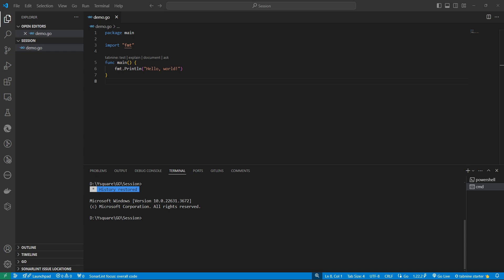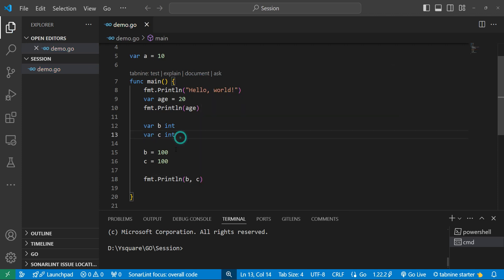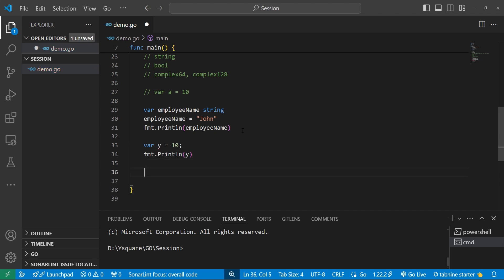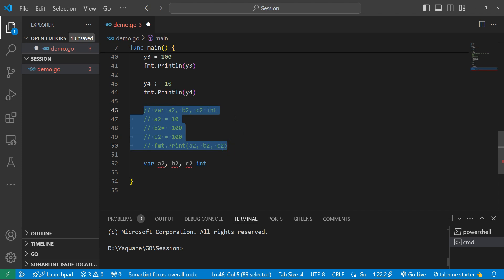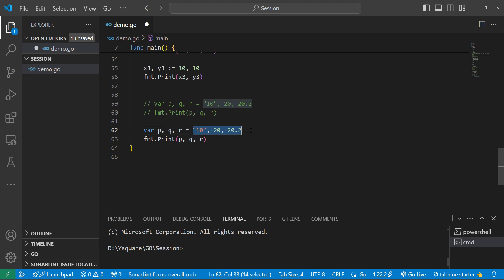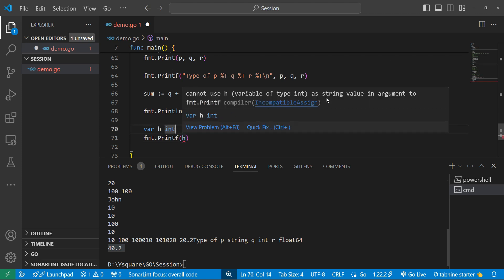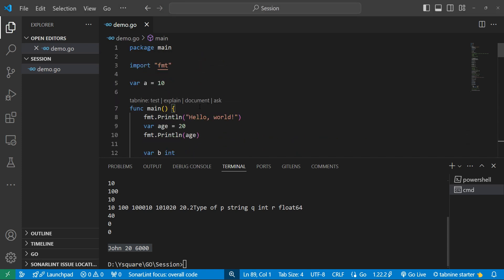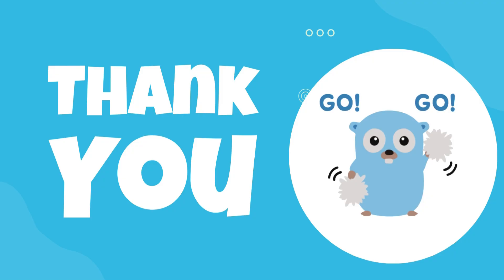#4 Golang | Variable Declaration | Initialization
Create a program to calculate BMI (body mass index)

Variable is the name given to a memory location to store a value of a specific type. There are various syntaxes to declare variables in Go

Variable Declaration
Initialization
Multiple variable Declaration
Type inference
Short Variable
Zero value
Variable Declaration block
Constant
Assignment